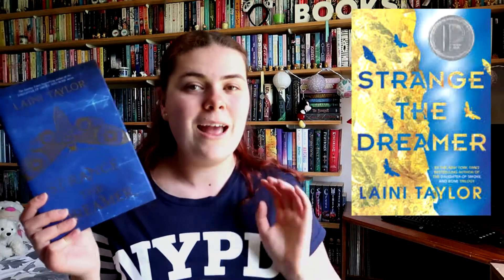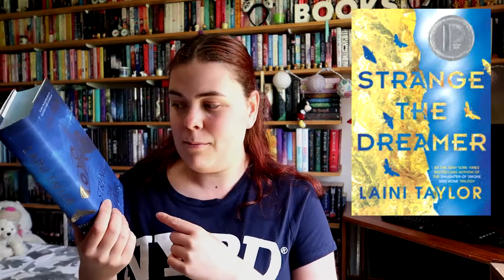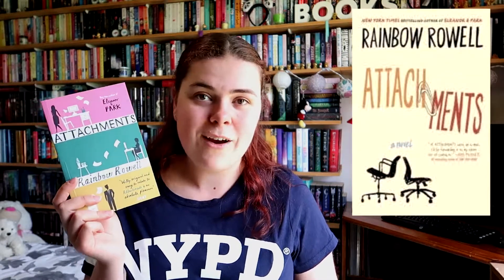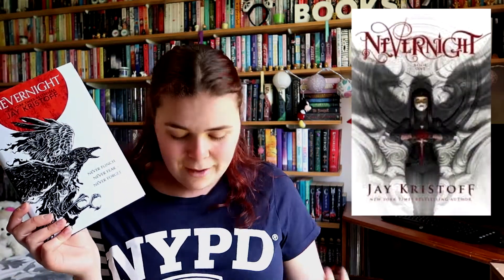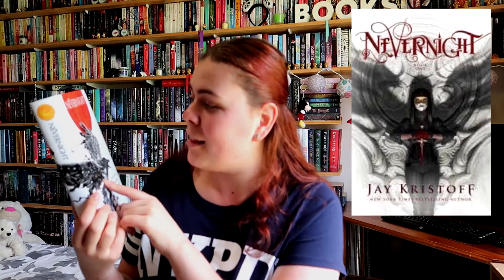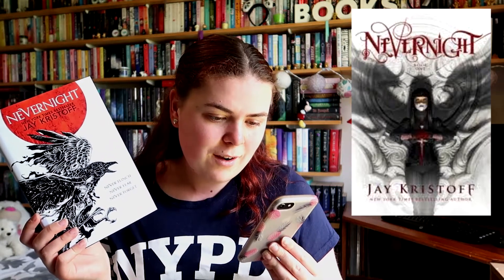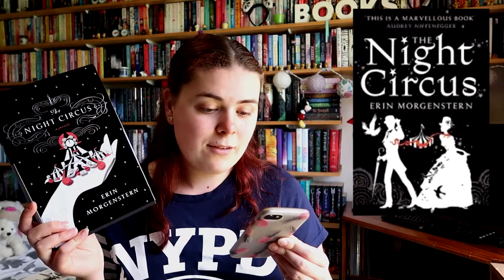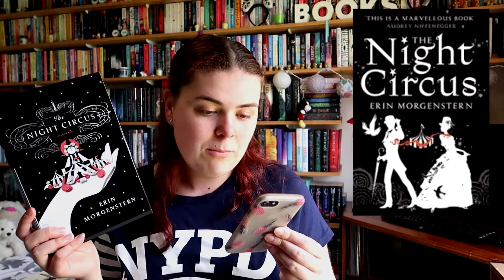Favourite UK Covers // 7 On Sunday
Hey guys

Over this week and next week we get to do cover battle between UK and US book covers and I'm beyond excited for this.
This week it talking about some UK covers we like more and this was a fun video to make.

Here are my links:

SCRIBD Link (I get a free month if you click on this link) You also get two months free when you sign up so you get a chance to trial the